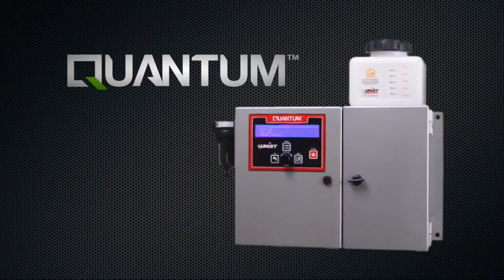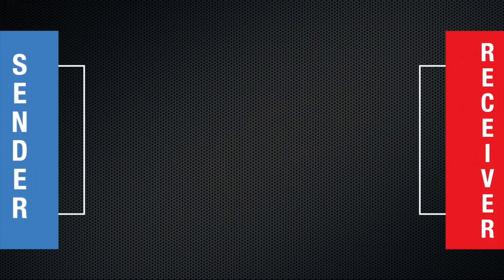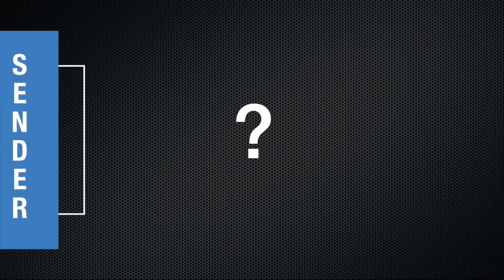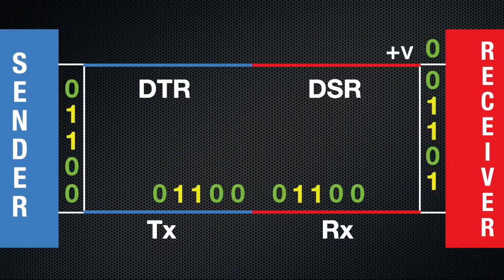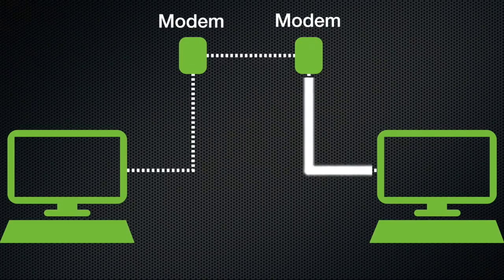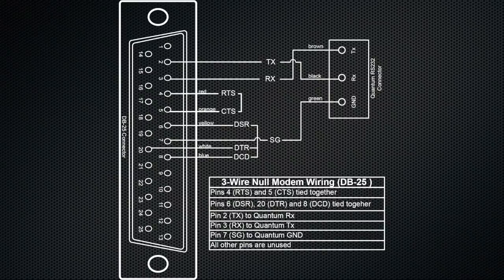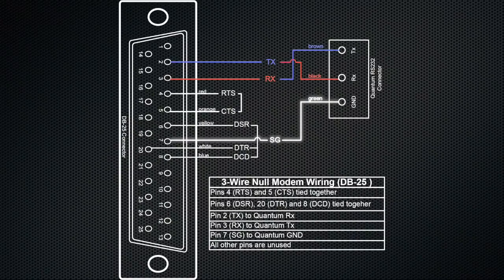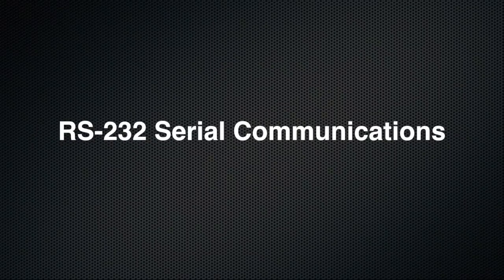Basics Of RS 232 Serial Communications